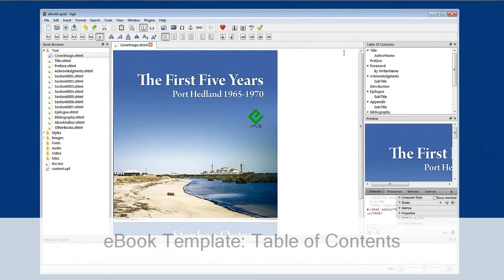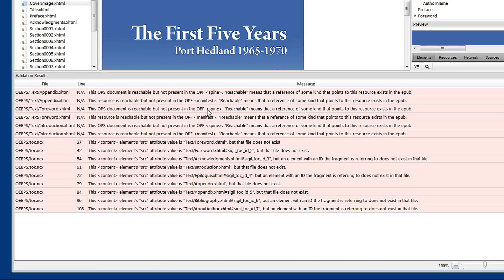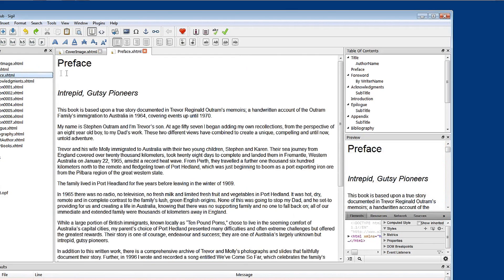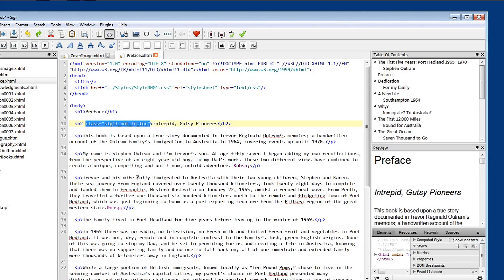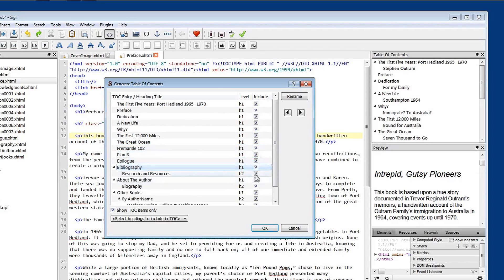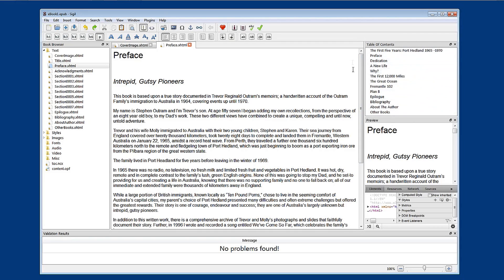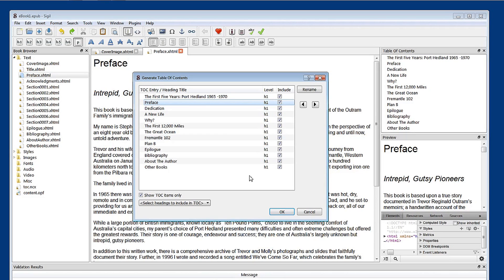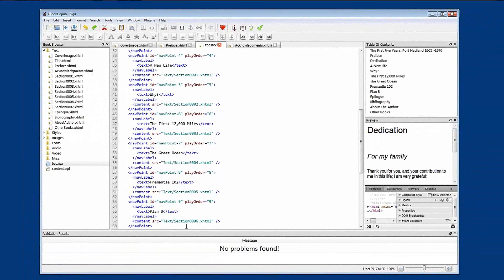Create an eBook with Sigil | 6 | Table of Contents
TOC—vital internal navigation for your eBook—required by all eReaders. 6 of 8 tutorials showing you how to create eBooks that work with online distributors, popular eBook readers and your customers!

Author Stephen Outram shows you the process he developed, using Sigil eBook Editor, to successfully convert all 7 of his print books into eBooks. The files you produce with these tutorials can be uploaded to online distributors, and pass their validation tests!

In addition to this series of 8 Free Tutorials, Stephen has made available the eBook Template he created, which facilitates creating new eBooks with ease.

'eBook Template' (30% of proceeds donated to Sigil’s development)